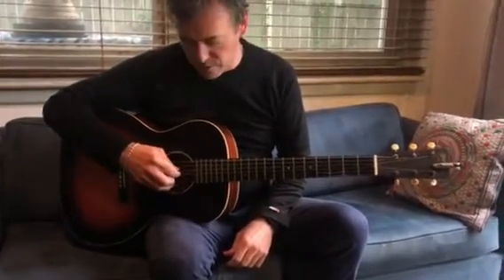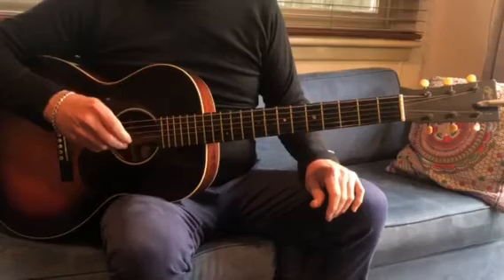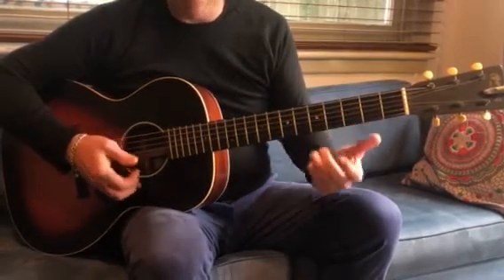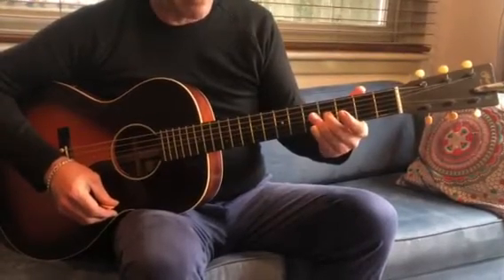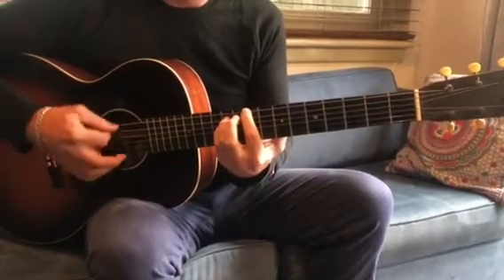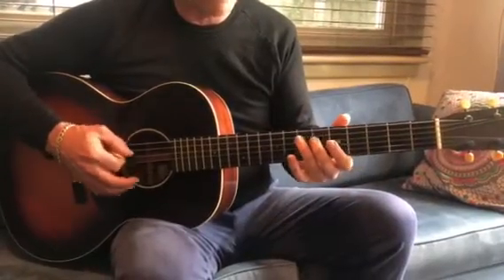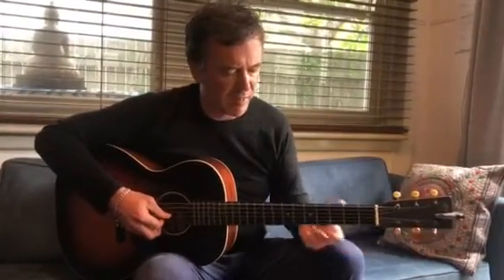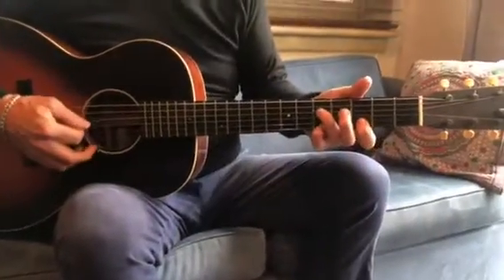Liam lesson pt 1